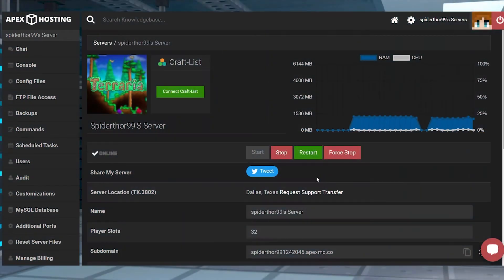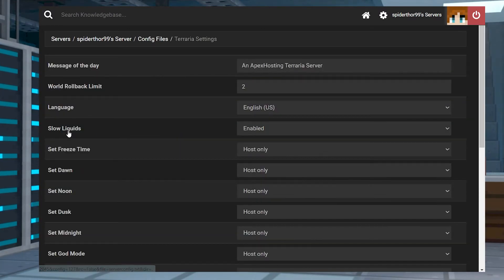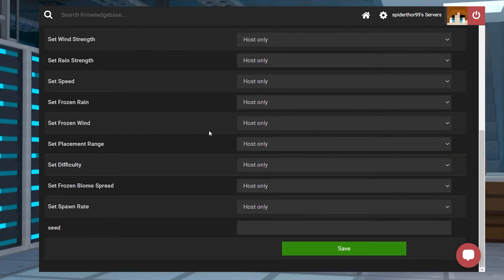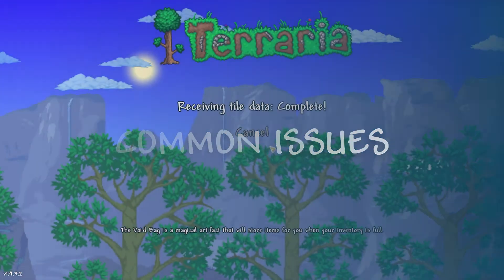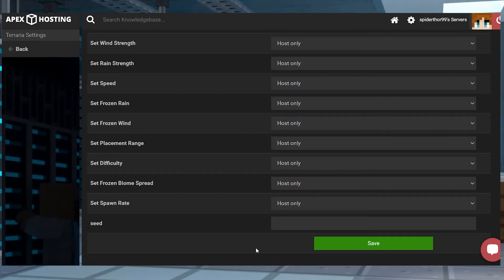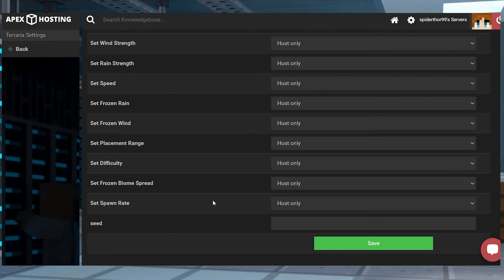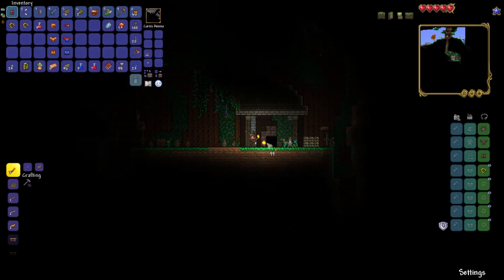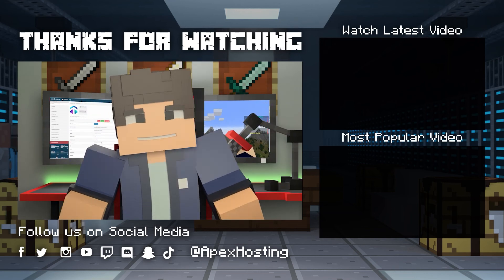How to Change Your Terraria Server MOTD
Learn How to Change Your Terraria Server MOTD with Apex Hosting
24/7 Uptime, DDoS Protection, Live Support, Easy to Use Panel

USEFUL LINKS

On a Terraria server, the owner of the server will typically set up a message which is shown to all players whenever they join. This is known as the Message of the Day, or MOTD for short. This can be used for various reasons, from a simple welcome message to a description of the server or just about anything you can think of. If you’re hosting your server with Apex Hosting, it’s fairly simple to set up your own MOTD. In this guide, we’ll show you how it’s done.

TIMESTAMPS

0:00 Start
0:12 How to Change your Terraria Server MOTD
0:48 Changing the Server MOTD
1:24 Common Issues